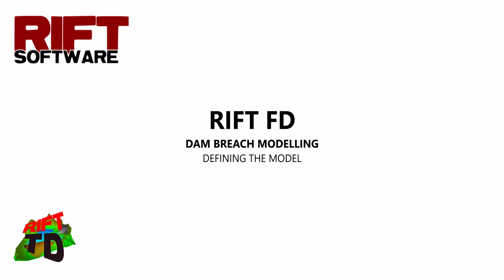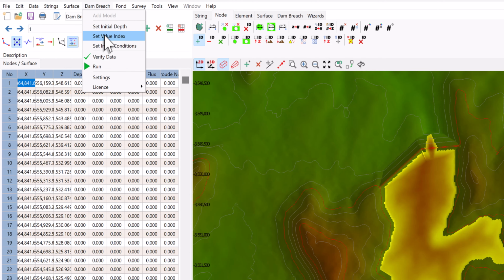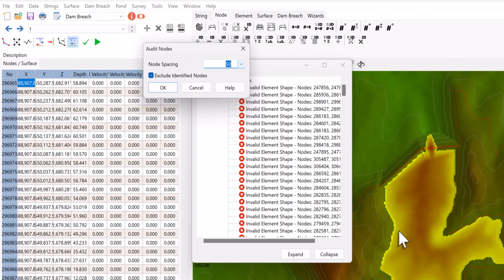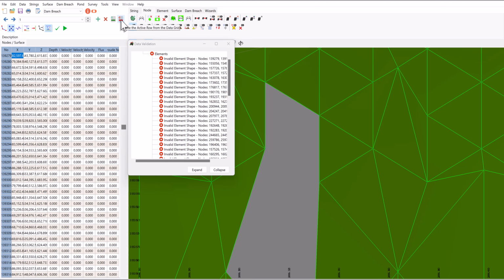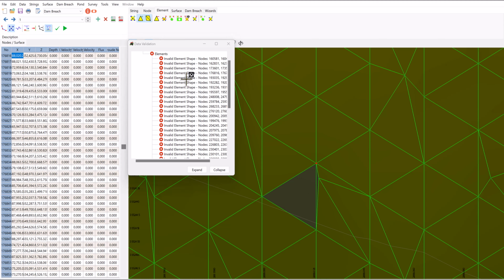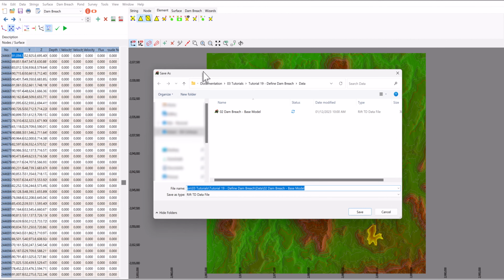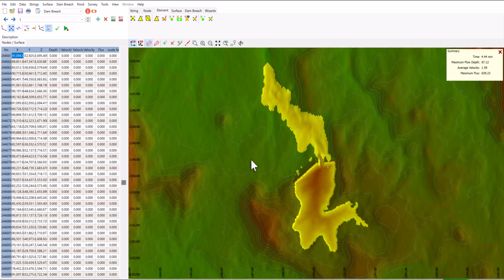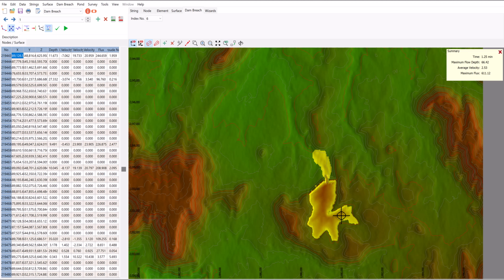Rift FD - Dam Breach Model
Rift FD is a Finite Volume Dam Breach Model that was developed to facilitate modelling Newtonian and Non-Newtonian dam breach scenarios using Tailings Deposition Model results.

Use Rift FD to rapidly assess dam breach scenarios for various stages of tailings storage facility development.

This tutorial takes you through the process of developing a dam breach model.